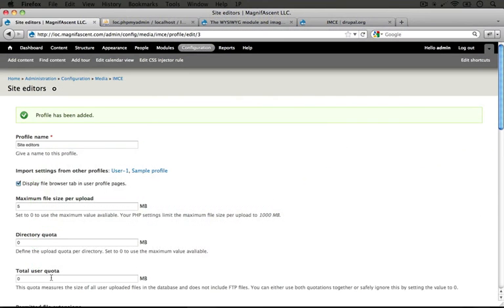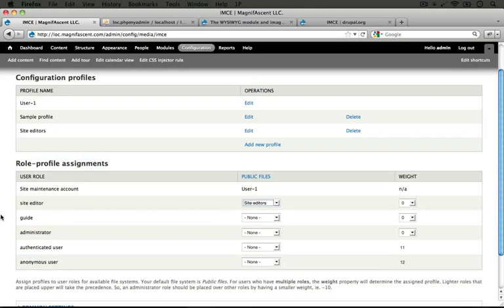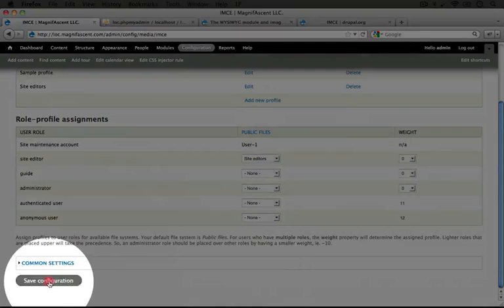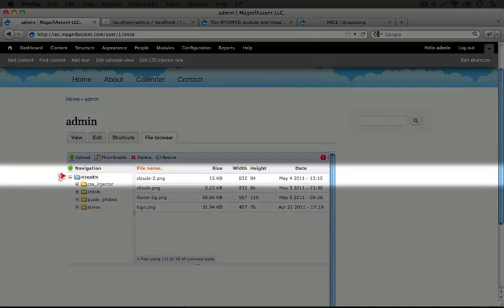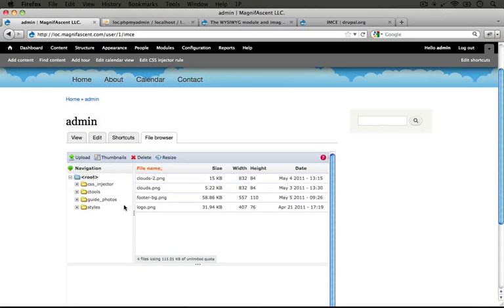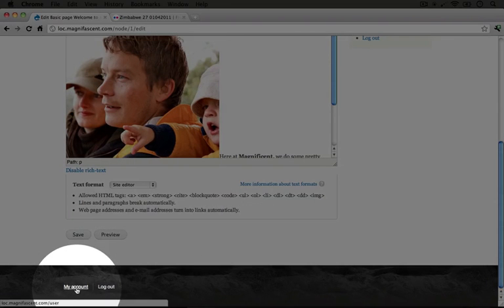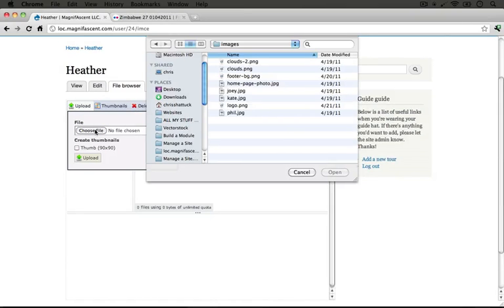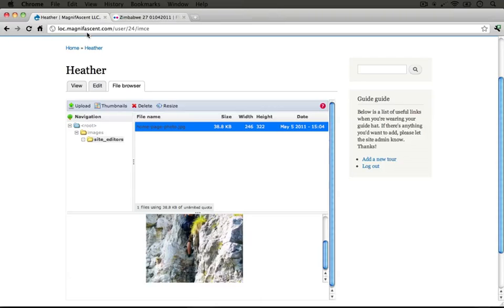how to make a app !!!